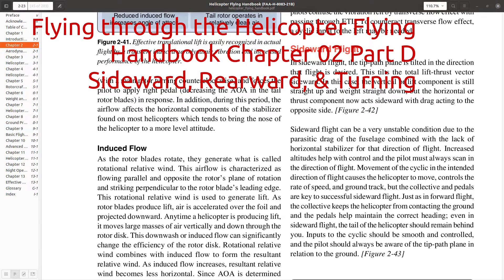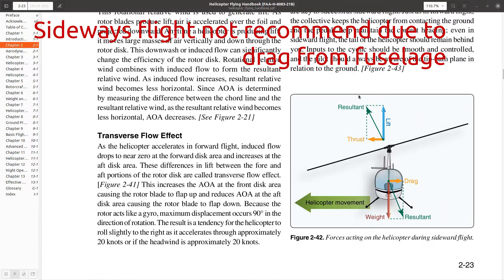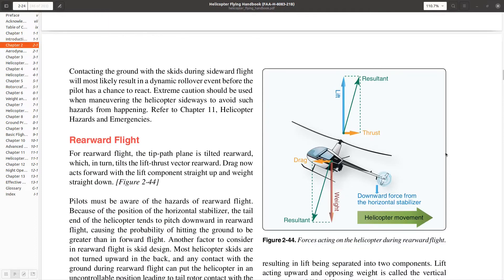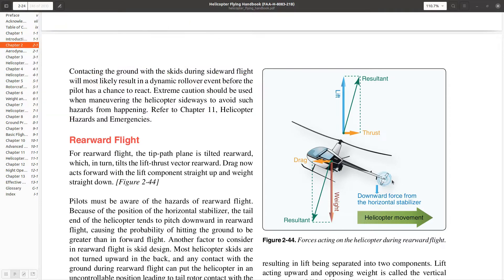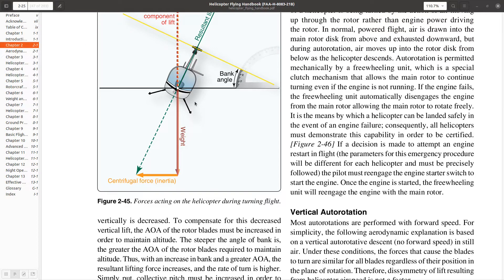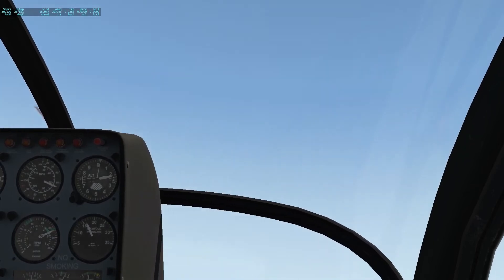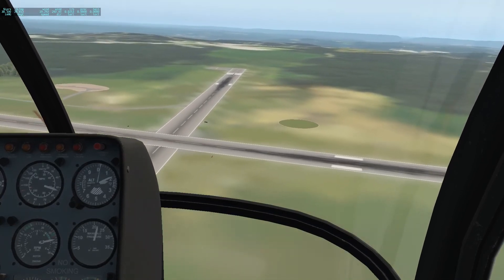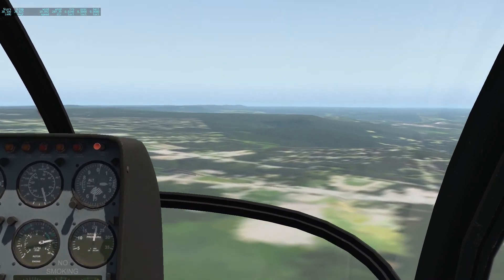Flying through the Helicopter Flying Handbook - Chapter 02 Aerodynamics - Part D Sideways & Turning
This is a continuation of the series in which we use simulation to fly our way through the Helicopter Flying Handbook.  This is the fourth part on chapter 2 which covers aerodynamics.